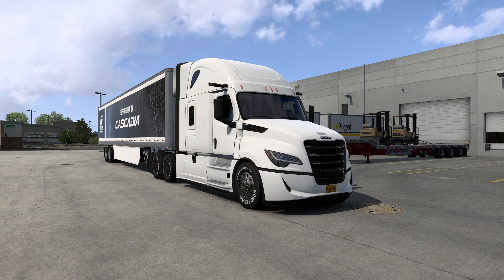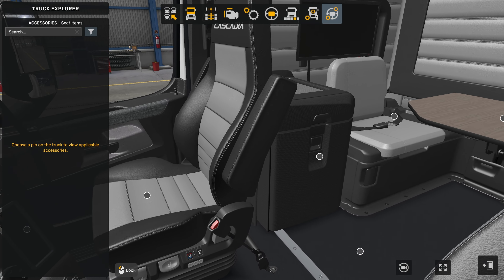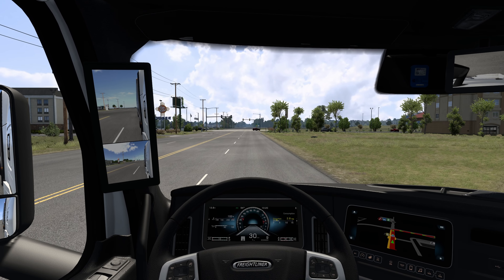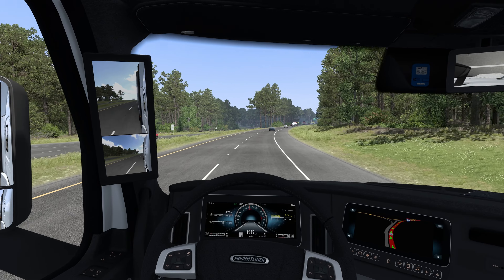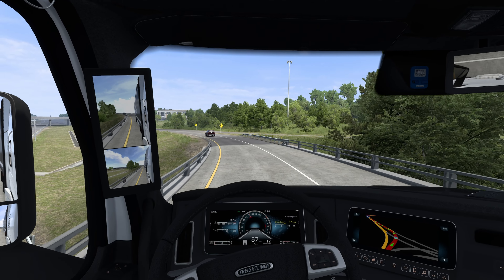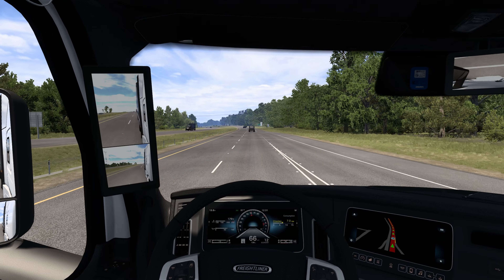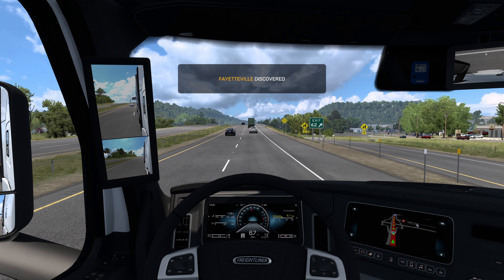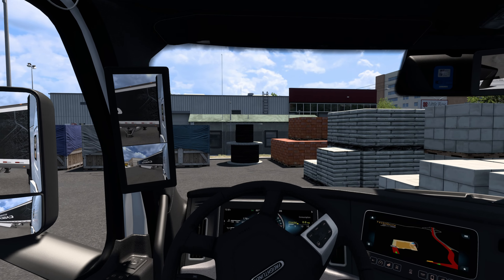GEN-5 Freightliner Cascadia First Look! | American Truck Simulator (ATS) Showcase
GEN-5 Freightliner Cascadia First Look! Join Prime Simulation in American Truck Simulator (ATS) as he drives the NEW Gen-5 Freightliner Cascadia in Arkansas!

Top Supporters! ► Aconic

Chapters:
00:00 - Intro
00:24 - Gen-5 Cascadia - Options
03:47 - Intro
05:34 - Gen-5 Cascadia First Look